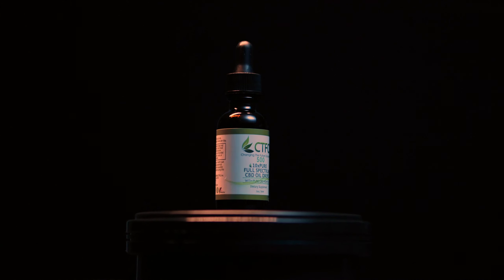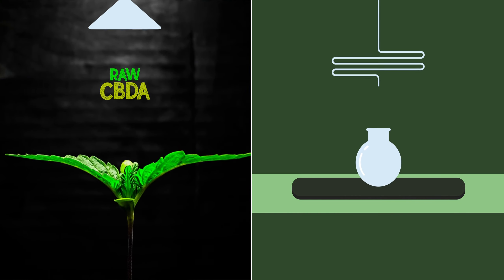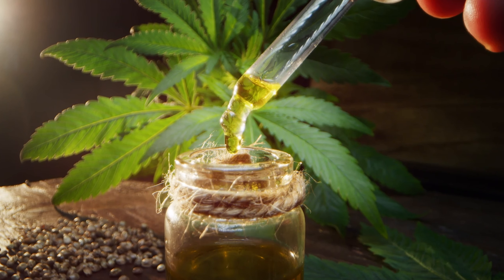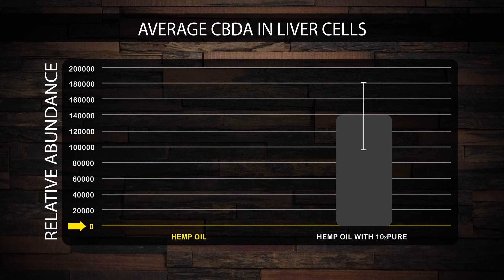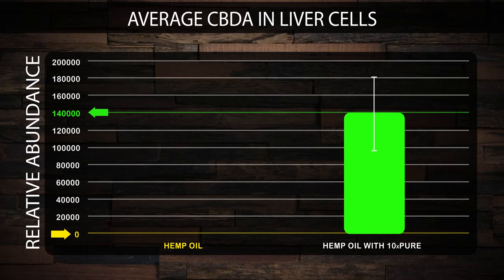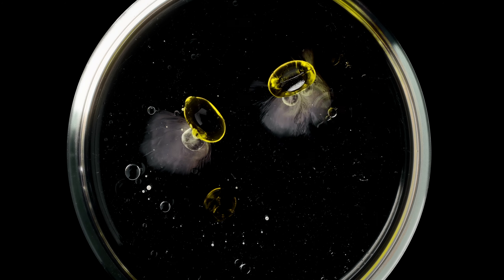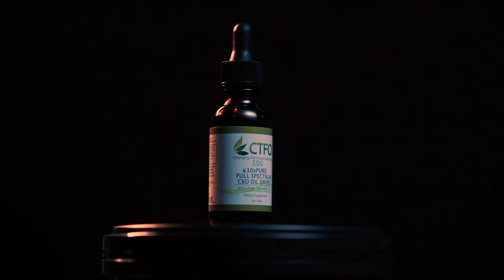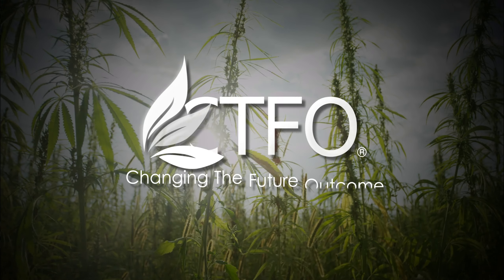What's CBDA Compared to CBD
CTFO delivers the future of CBD with its breakthrough 1 xpure
patented formulation and worldwide distribution agreement.

What makes 10X pure so unique CTFO about recently completed an exploratory
scientific endeavor in which we observed that 10XPure supercharged
oil appeared to protect integity of CBA

You may be wondering what is CBD
Cannadialog acid also known as CBDA has been shown to be more effective
than CBD especially at reduced
pain and inflammation

CBDA is considered to be the mother of CBD and
 technical charts CBD a is called a precursor

CBD is created when the naturally occurring raw CBDA from the hemp plant
is processed and converted into Cbd on process CBDa from hemp is absolutely pure
natural and free of solvents or any toxic residue.

 Check out this diagram, on the left you can see the levels of CBDA detected in liver cells that
have been exposed to regular CBD hemp oil  to the right are liver cells
with Ctfo's 10x pure

you can only clearly see greater levels of cbda present on the right 10xPure
this is a really important  discovery because CBDa a has shown to be more water soluble in 10xPure
oil that hemp oil alone.

Let's backup for a minute

CBD hemp oil it's everywhere these days and we are only beginning to scratch the surface
of the inner workings of the and endocannabinoid system and the vital
impact CBD could have on all of us.

 There has been an overwhelming amount of
supporting medical research on the many benefits of his powerful plant
from pain reduction to supporting I a healthier immune system reducing
inflammation promoting healthy blood sugar levels and cardiovascular
health the potential benefits of seeminly endless

But all Cbd are not created equal in terms of purity, potency, flavor and
especially effectiveness when it comes to providing all these health benefits

Our proprietory 10XPure goes through
 patented process it super charge is the oil oxygen and removes the
protective outerwear of the oil molecules leaving an exposed molecule
which promotes more affected absorption

there is an old saying blood is thicker than water , in reality your blood is
almost 80% water 10XPure suports a
 higher level of penetration and absorption

The amazing health benefits of CBDA hemp oil
can not be denied

However our 10xPure patented technology
totally sets us apart from everyone else in the industry because of the
increased amount of Canabinoids that could end up in you body

With 10XPure you can now unlock unrivaled potential health benefits and it is only
available at Ctfo with a 60 day empty bottle money back guarantee you
Have nothing to Loss!  Click the link and join us now.